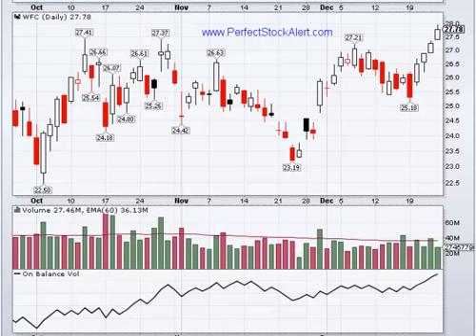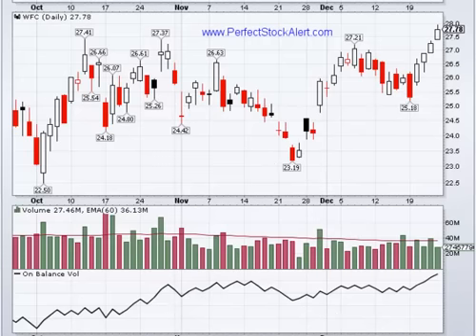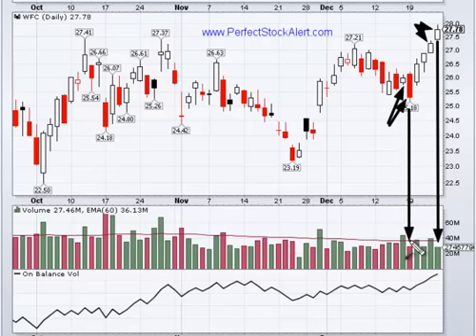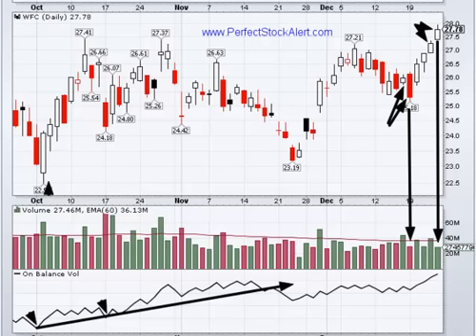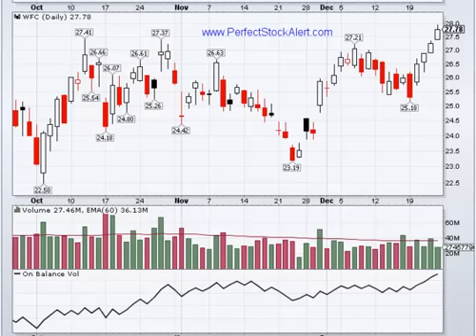Trading with On Balance Volume (OBV)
A video tutorial designed to teach you how to spot and trade with the on balance volume indicator.